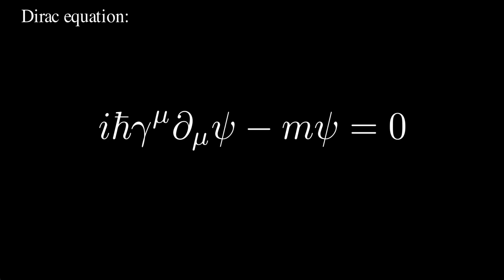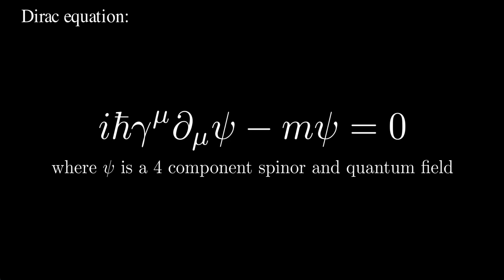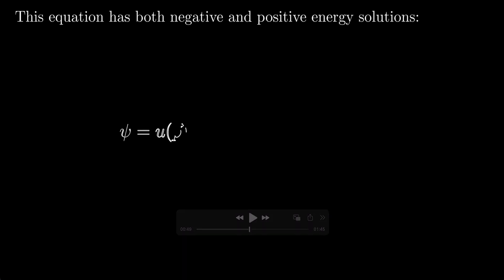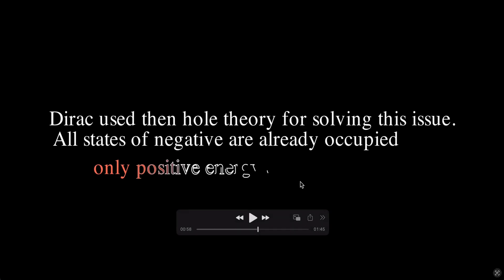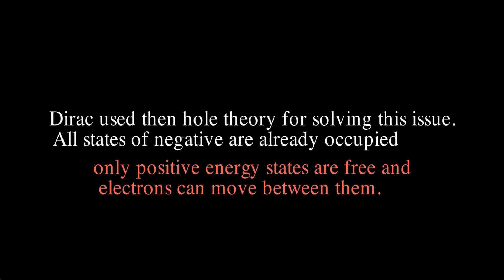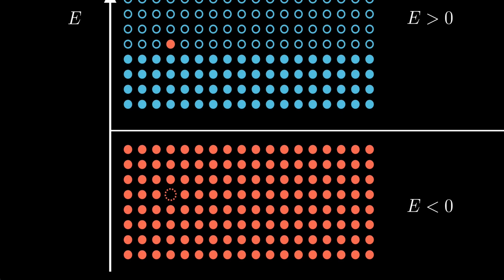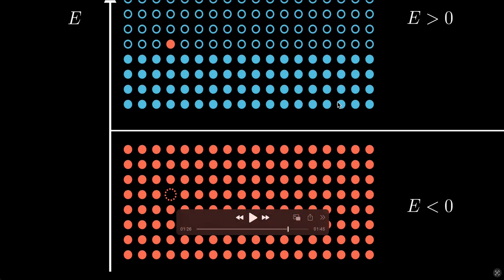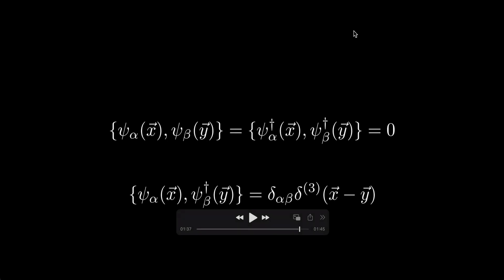Dirac hole theory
Shining some light on the history of the Dirac equation and how Dirac attempted to interpret its physics and how he predicted the positron.